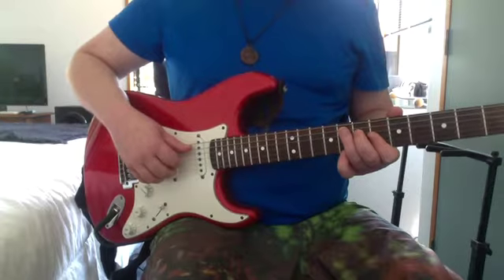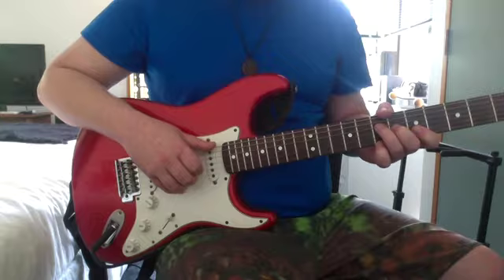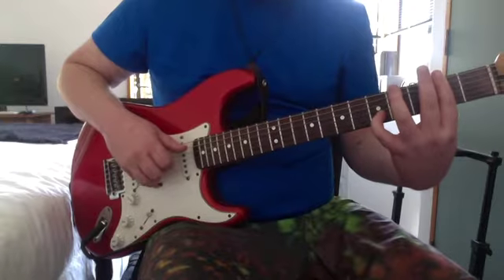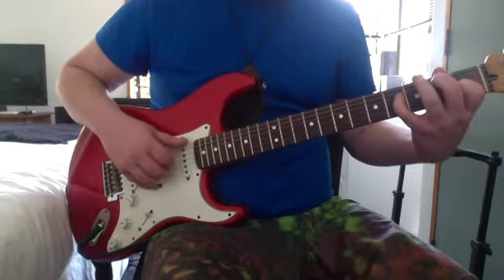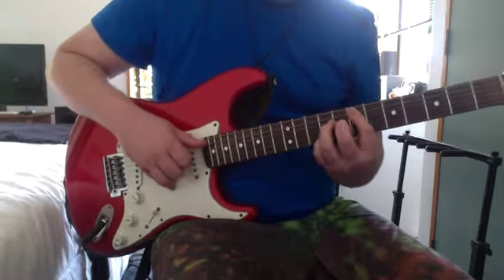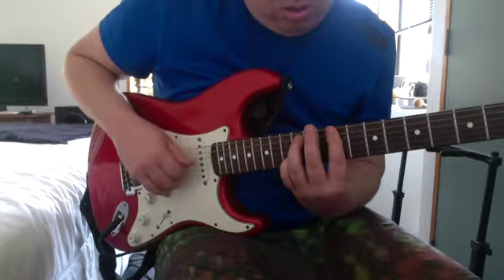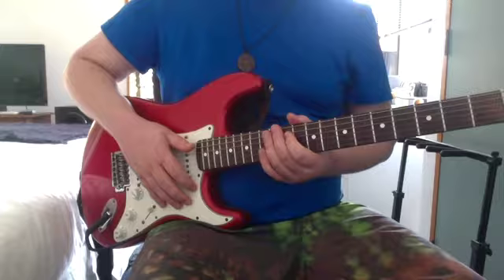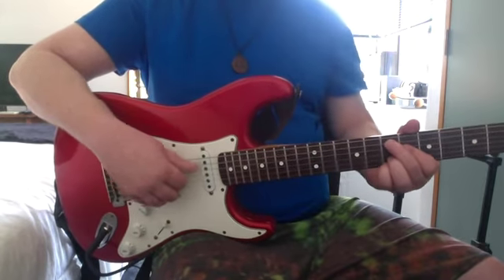wendy song guitar tutorial xport 2